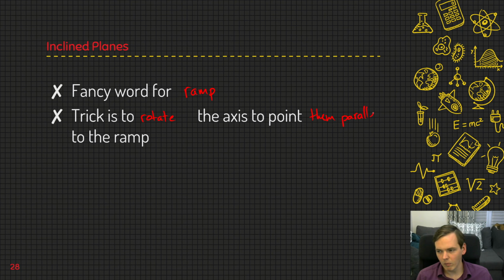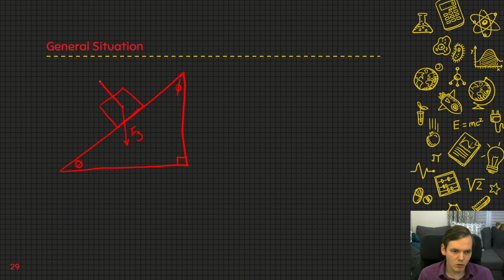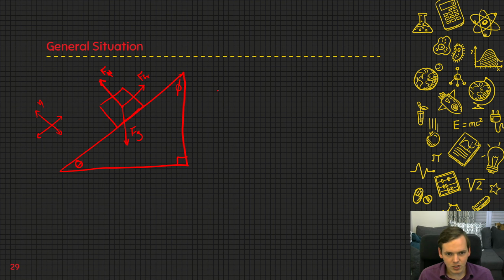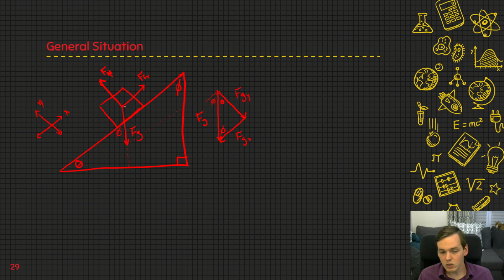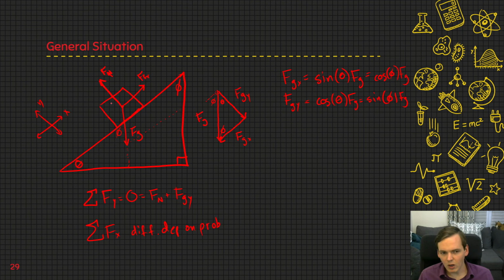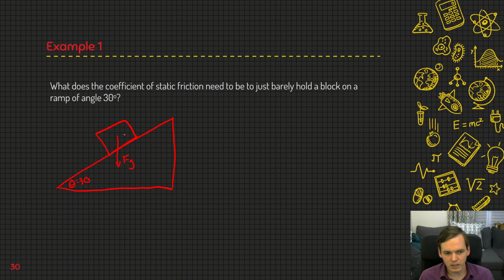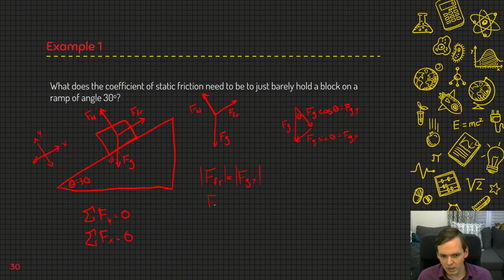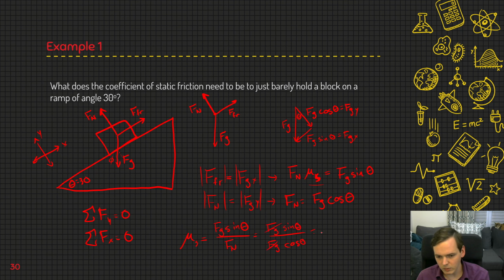2.12.1 - Inclined Planes